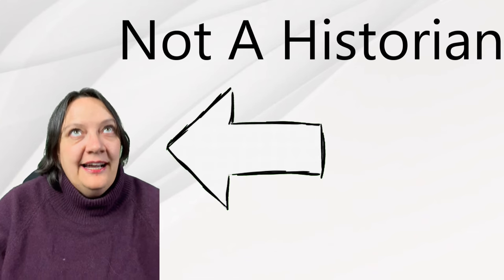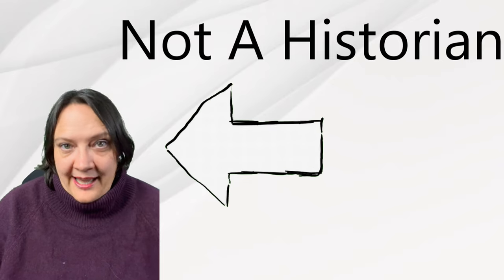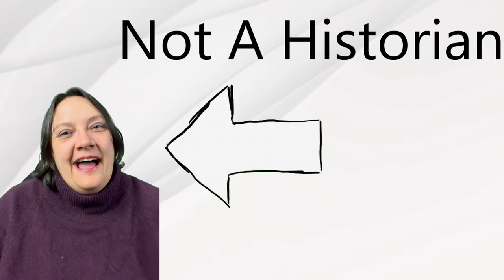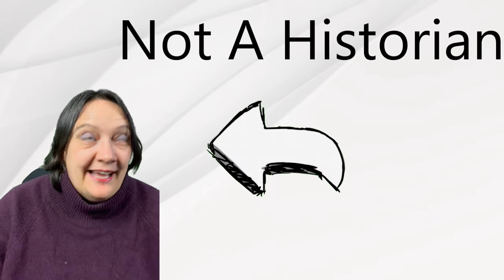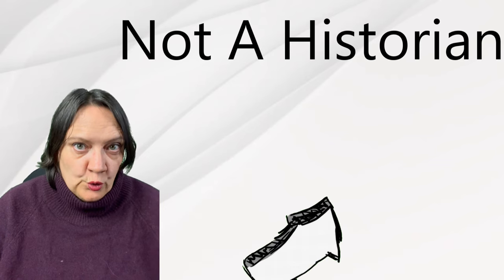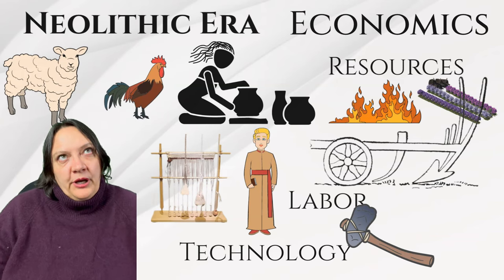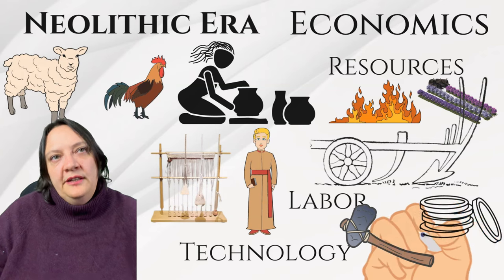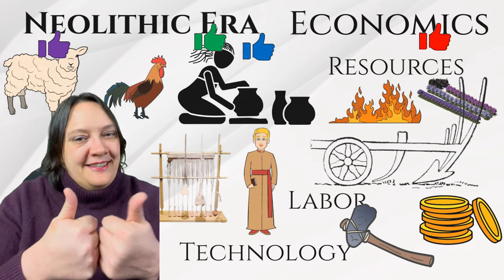Worldbuilding in the Neolithic Age: Hearth to Henge and everything in between.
As part of the Eras Defined series, let's examine the agricultural revolution and the rise of the megalith builders. Join me in discussing the elements that you need to build a fantasy world in the neolithic agricultural revolution!

Chapters
0:00 Neolithic Introduced
3:24 Basic Needs
14:46 Megaliths
20:08 Economics